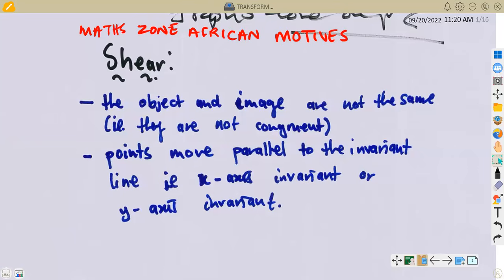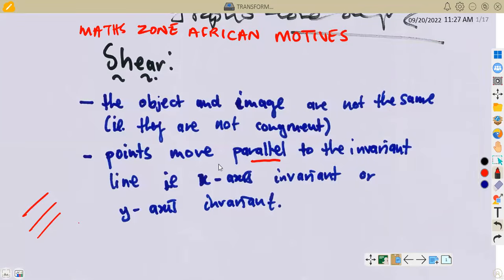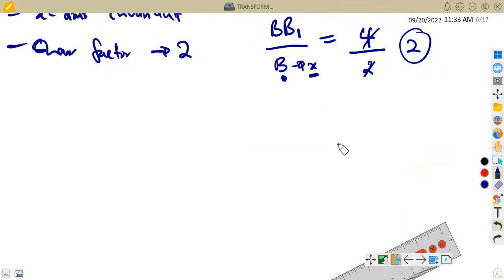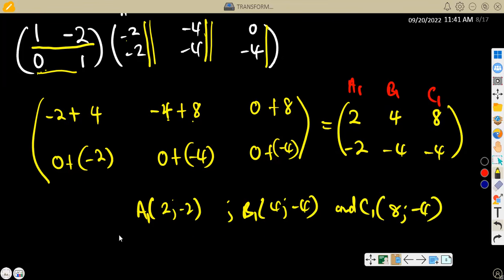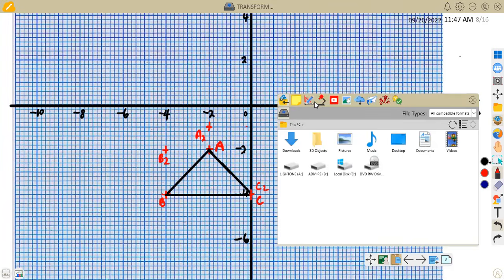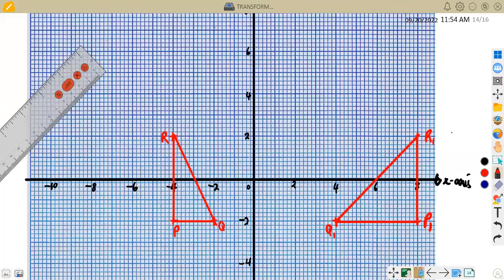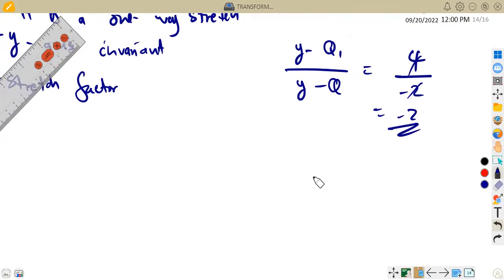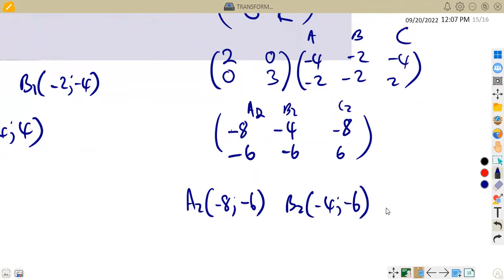O level mathematicsTransformationPart 10 Shear and Stretch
O'level Mathematics Geometrical Transformation Enlargement, Shear and Stretch Part 1 @mathszoneafricanmotives

O'level Mathematics.
O'level Mathematics Zimsec.
O'level Mathematics Transformation.
O'level Mathematics .
Geometrical Transformations Introduction